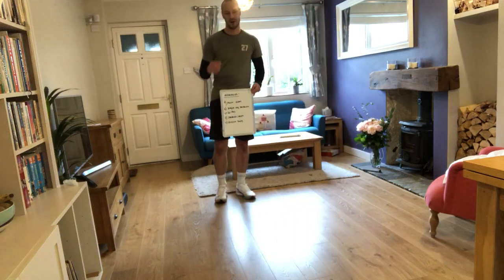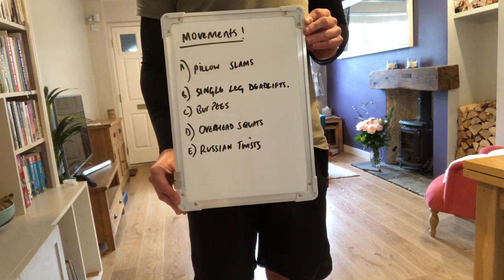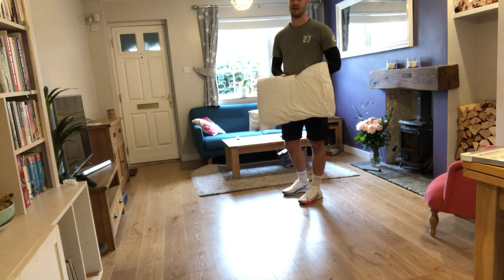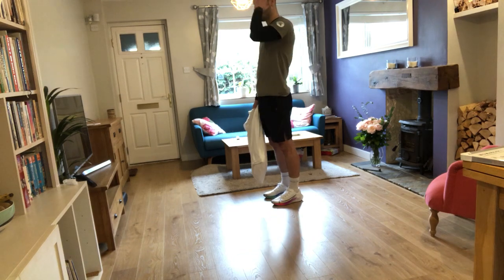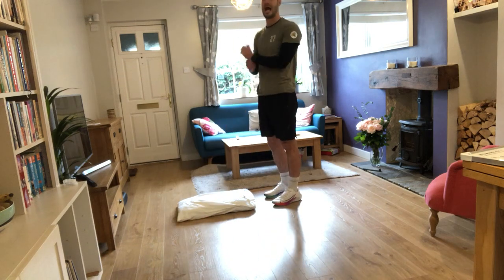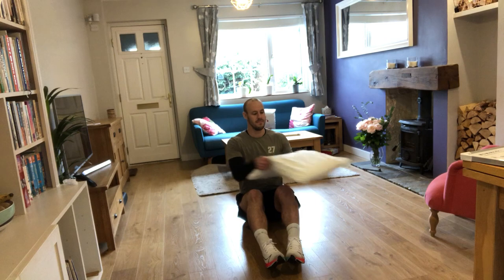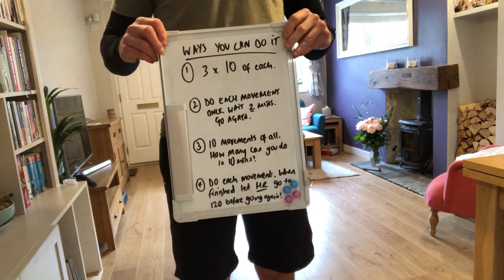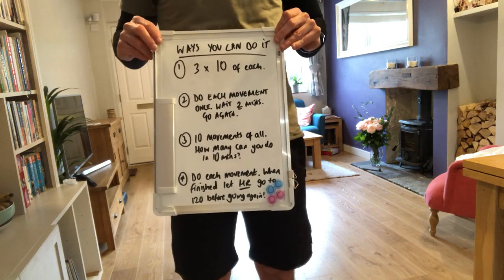HVS Lockdown Workout Day 7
PE HIIT Joe Wicks joewicks workout lockdown HVS Hoe Valley School Woking hoevalleyschool hoevalley highintensity training highintensityintervaltraining Every day of the new normal, Mr Finch leads a HIIT workout tailored to HVS students but also accessible to all. With schools closed this is your chance to get training with an expert teacher.